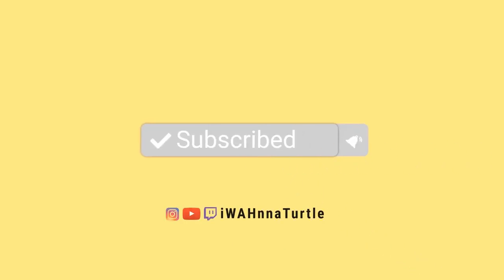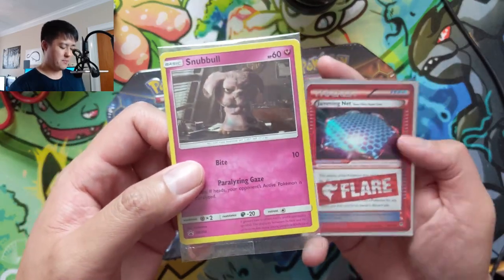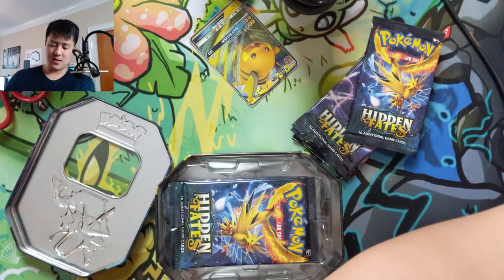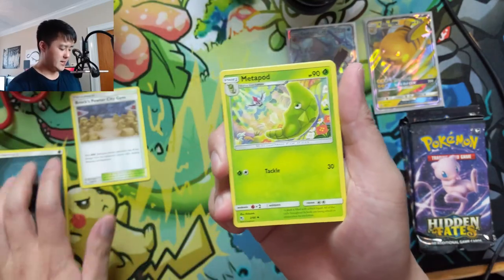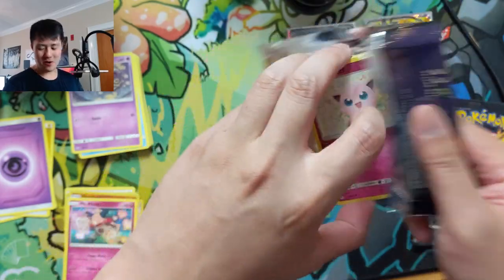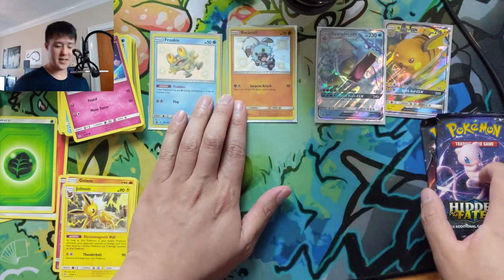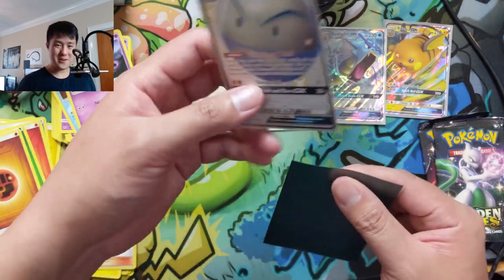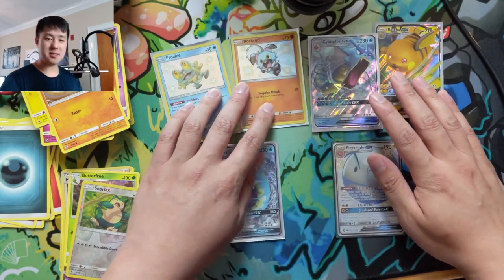2X HIDDEN FATES Tins! + NEW Great Products Coming!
Where do I buy Pokemon products? GAMENERDZ!!